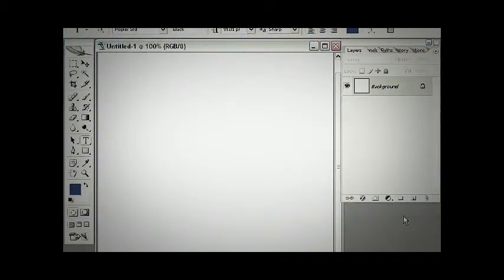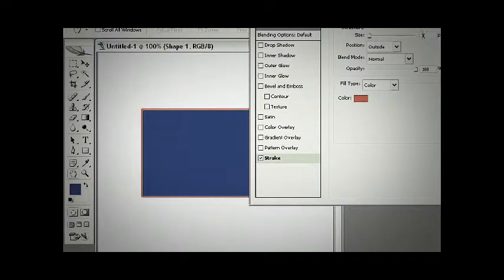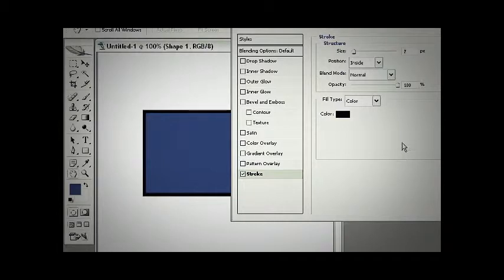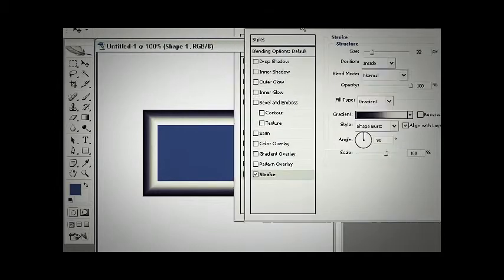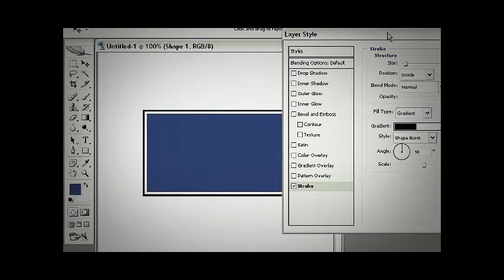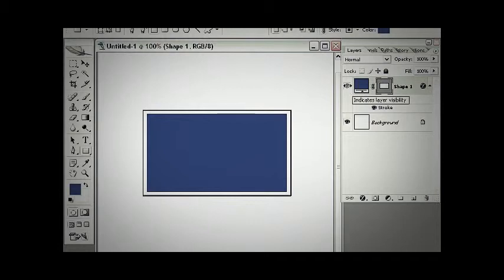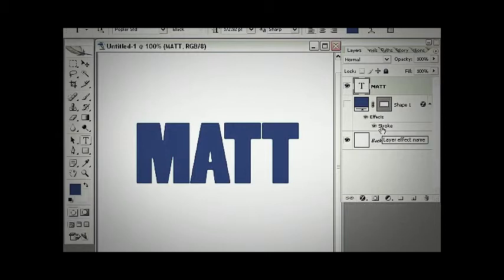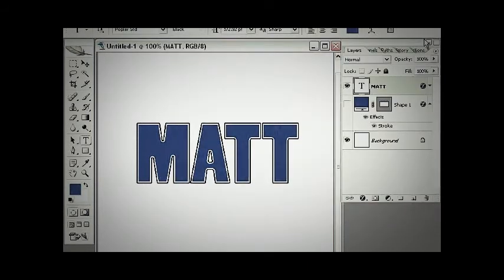Photoshop CS4 Tutorial -Adding Multiple Outlines